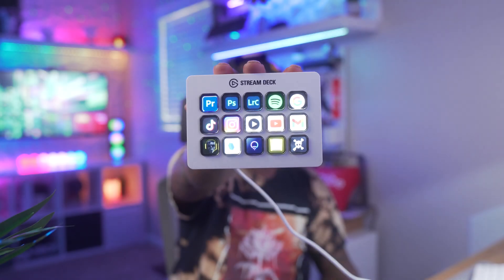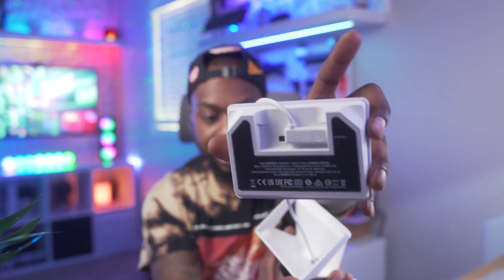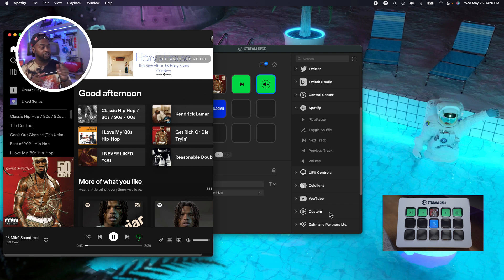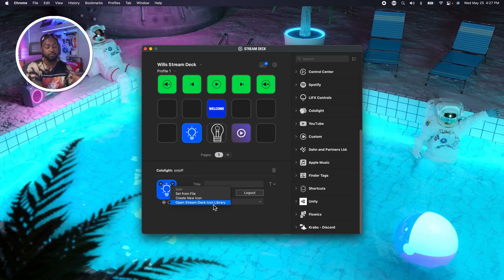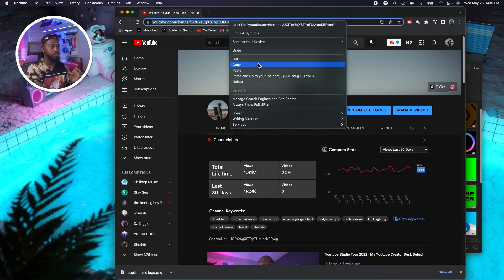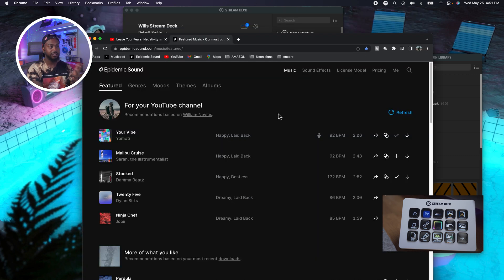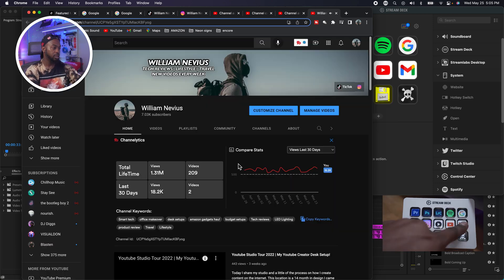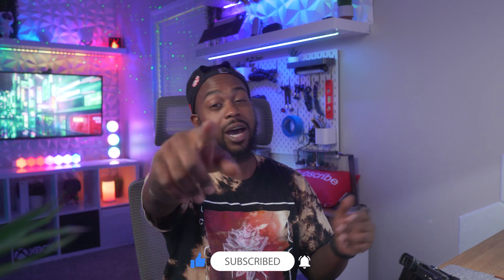Elgato Stream Deck Review | How to Setup for Productivity & Content Creation 🔥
I finally took a leap and invested in an Elgato Stream Deck. My mind is blown by the capabilities & customization of this device. On the reals I should have got this sooner. The Elgato Stream Deck is an aesthetically pleasing device to have at your Desk setup but will also Serve Purpose.
In this video I go over the basics of the Stream Deck and how to get setup & started. I also share my thoughts and how I configured mine for video editing in Premiere Pro & so much More.

▬▬▬▬▬ Product links ▬▬▬▬▬
Elgato Stream Deck MK.2 – 15 Macro Keys White
Elgato Stream Deck MK.2 – 15 Macro Keys Black

▬▬▬▬▬ Video Chapters ▬▬▬▬▬
0:00 Intro
0:57 Overview of the STREAM DECK
1:45 Unboxing and First impressions
2:27 Intro to the Stream Deck Software
2:50 What are Stream Deck Profiles?
3:09 The Stream Deck Store: What are Plug-ins
3:33 How to Create Buttons with Plug-ins - Spotify Setup
4:32 How to use Smart Lights Plug-ins LIFX & ColoLight
5:20 What Are ICONS and how to use them
6:17 How to set Icons on your Stream Deck
6:50 How to get APP icons and set them up!
7:24 How to create A COOL folder using Spotify
8:09 How to Setup a Website HotKey: YOUTUBE
8:48 How to Setup a Hot Keys switch
9:06 How to Setup HotKeys to Open Folders & Apps
9:43 A Tour of howI Setup My Stream Deck as a content creator
10:00 Premiere Pro Profiles (Video Editing) & how I sped up my workflow
10:51 How to Create a Premiere Pro Custom Short Cut Hot Key
11:48 Social Media Hotkeys and Ideas on how to Setup
13:10 Stream Deck For the WIN!!
13:41 I am giving away this ICON pack!
14:12 Links in the description
14:21 Outro

▬ ▬▬▬▬ Sound Track ▬▬▬▬▬
ALL music used is licensed by: Epidemic

CAMERAS
Sony A7C (4K camera)
Main camera Sony 6400 (4K camera)

Lens I use:
Best Sony full frame wide lens: Sony 20mm 1.8

EXTRAS
Zhiyun Weebill S [Official] 3-Axis Gimbal Stabilizer

Audio
external audio backup
Cheap Camera Microphone